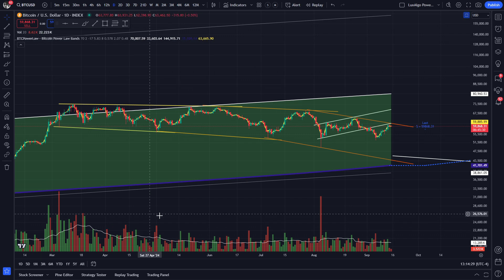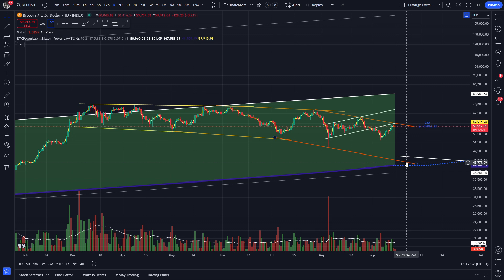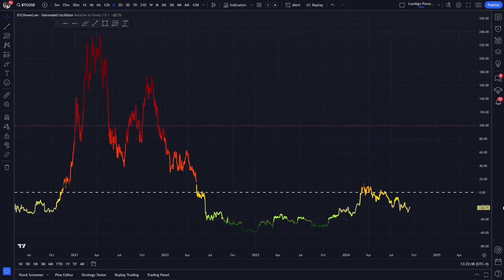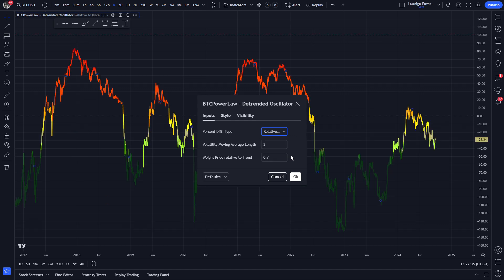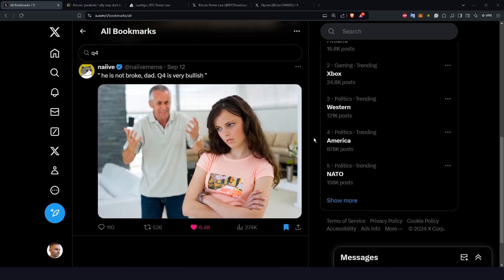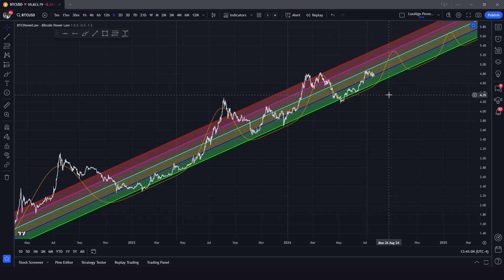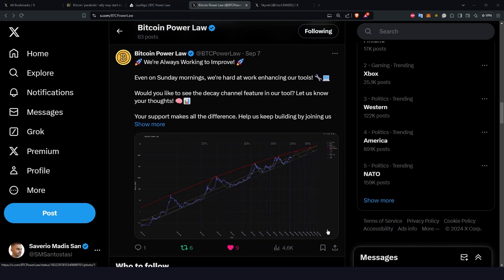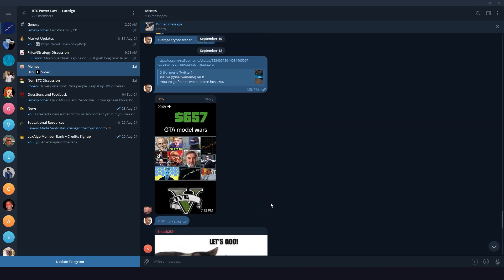Saverio's BTC Power Law Market Recap 09/15/2024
Current contents of our package:

1) Bitcoin Power Law

2) Bitcoin Power Law Bands

3) BTCPowerLaw - Bitcoin Power Law Clock

4) BTCPowerLaw - Detrended Oscillator

5) BTCPowerLaw - Local Hurst Exponent and Volatility Estimates

Our main website and source for all the Power Law Theory related information is: